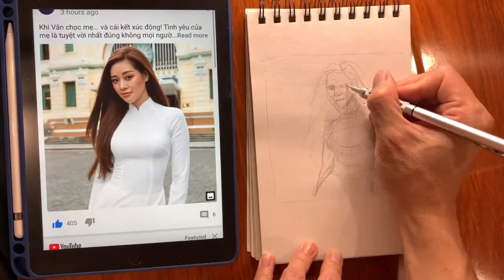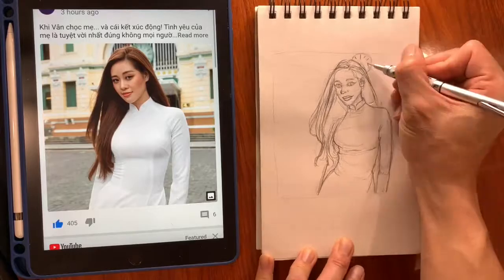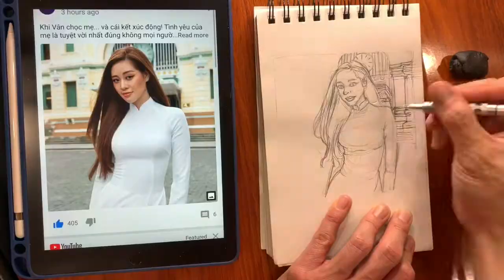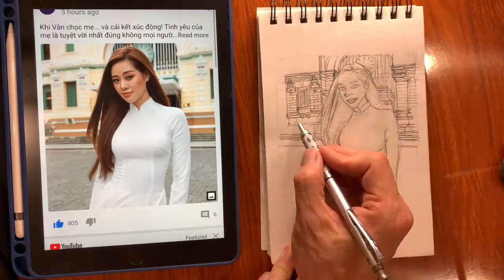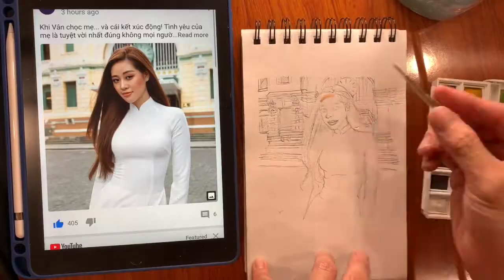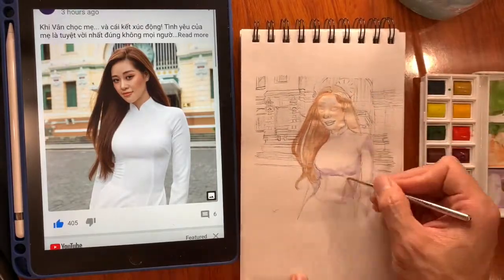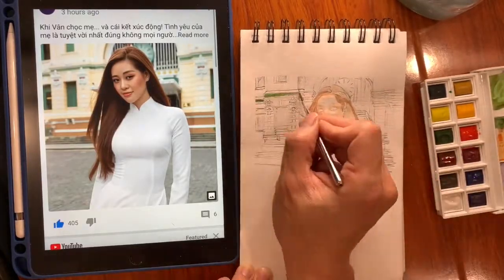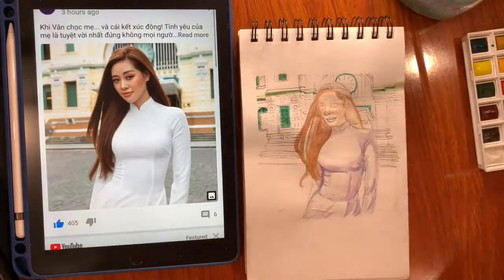Art Journal 2: Support Artist & Art Business, Watercolor & Acrylic Painting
Updated
** Youtube:  Nobody has viewed my youtube video
** Instagram:  Only my friends and people who already followed me liked my artwork.
** This video:  I have watched youtube videos of some artists who successfully launched and have run their businesses effectively. Mostly, they work on their original arts and make them stickers, posters, calendars, etc. to sell their arts. The question is if they had successfully managed their social media accounts to have themselves audiences before launching their business.

About
I have research and watched a lot of youtube videos to see how other artists start and promote their art channels as well as business. It's quite diverse because different artists have experienced the journey to their success differently. The very common things that every artist talks about is CONSISTENCY, and THE WORLD ALWAYS NEEDS AN ARTIST. That encourages me to put more effort into the beginning of my art career. I know it is hard to begin anything, but I think after I push myself over the first obstacles of the START mark, I keep going and make my dream come true.

I will clean up my Instagram for posting my daily watercolor paintings and weekly acrylic paintings as well as making videos of processing paintings for you to follow up with my projects and how my business as well as my art channel is growing.

Featuring MUSIC:
** by Chris Haugen - Catch Up
** by Chris Haugen - Twilight Train

P/s:  It is because I am growing my channel and business, I am opening FREE COMMISSION fo small projects. Please Messenger me for more details.